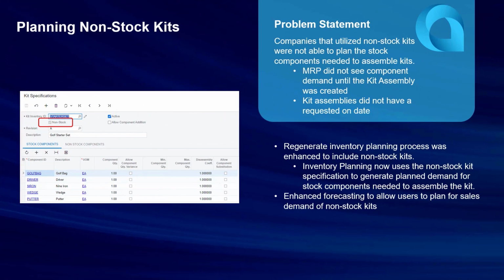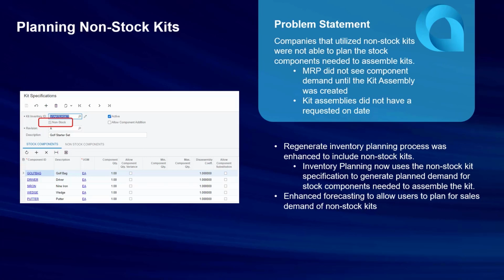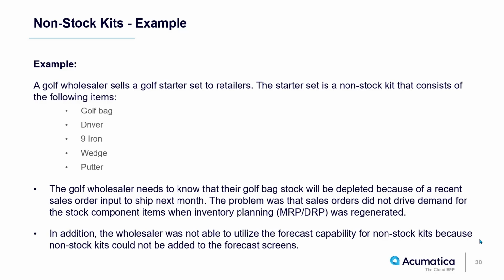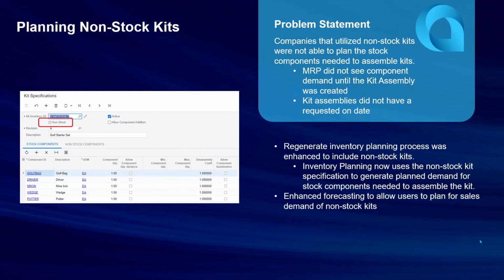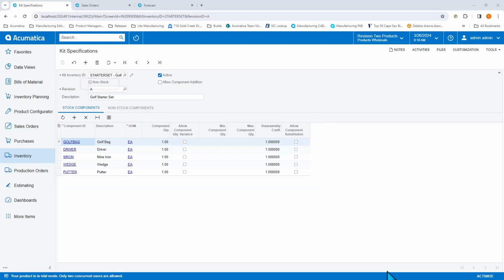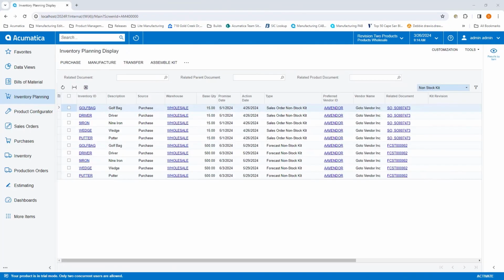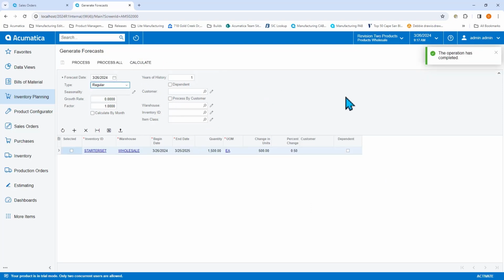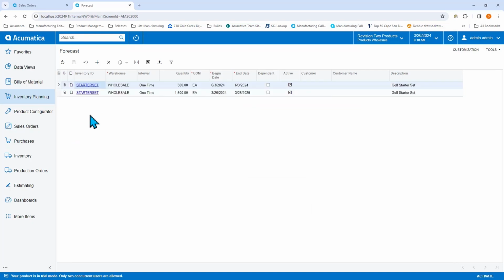Product Release - 2024 R1 Manufacturing - Inventory Planning - Non stock Kits